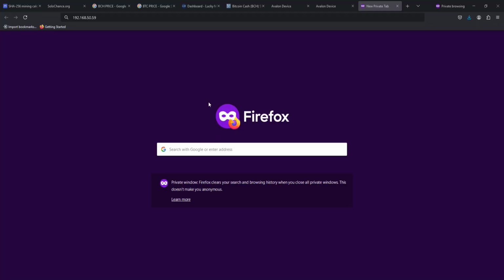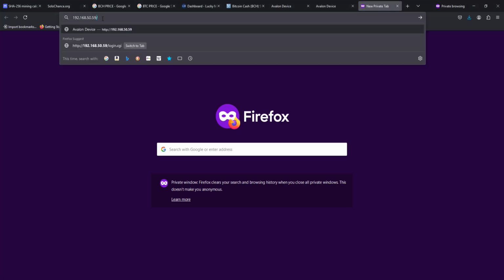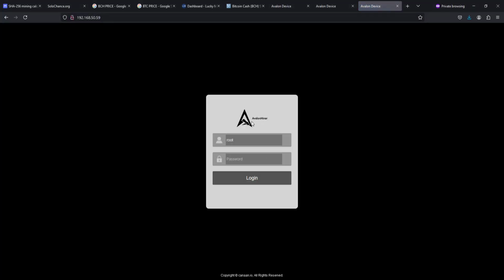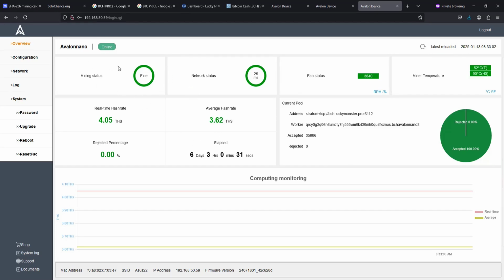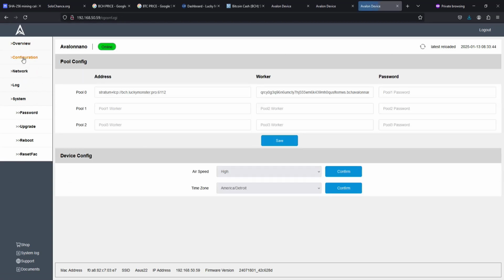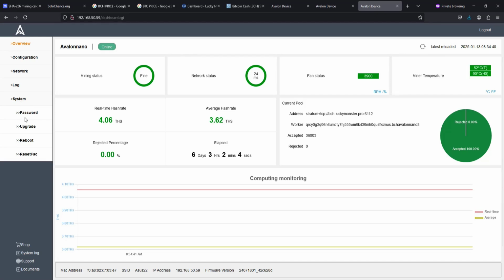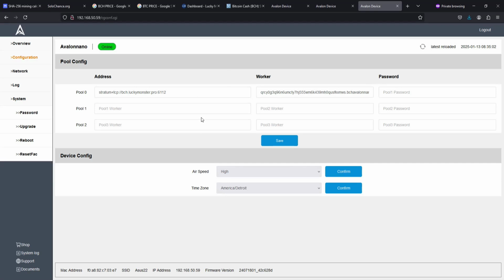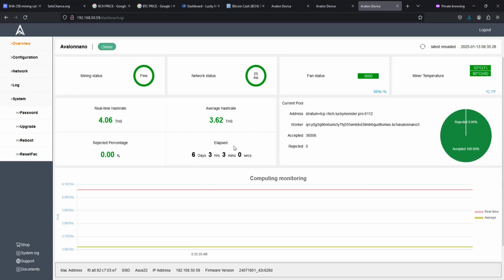Canaan Avalon Miner How To Use Web Browser Mining Dashboard? Avalon Nano 3, Mini 3, Nano 3s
Hello, In This Video I Go Over Canaan Avalon Miner How To Use Web Browser Mining Dashboard? How To Use & Login Web Browser Mining Control Panel Avalon Nano 3, Mini 3, Nano 3s Example Step by Step Instructions, Guide, Tutorial, Video Help

In this video I walk through the step by step guide, instructions, tutorial on how to use the mining dashboard control panel web browser login for your canaan avalon nano 3, mini 3, or nano 3s. I Hope This Video Helped!